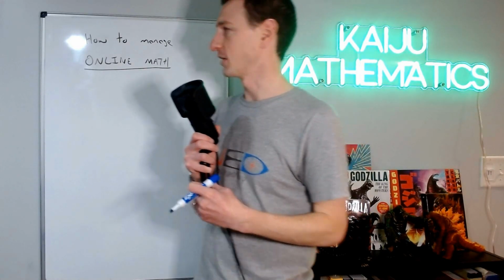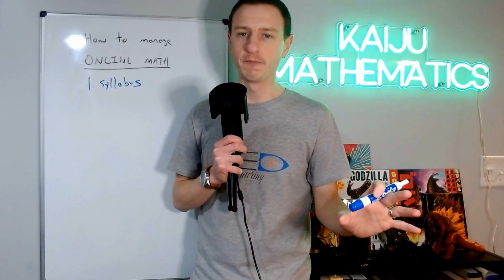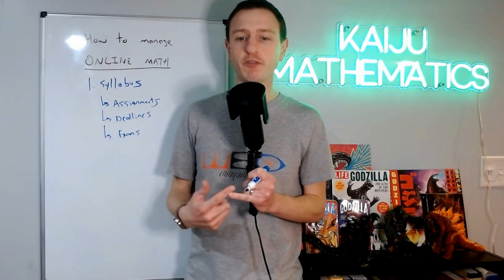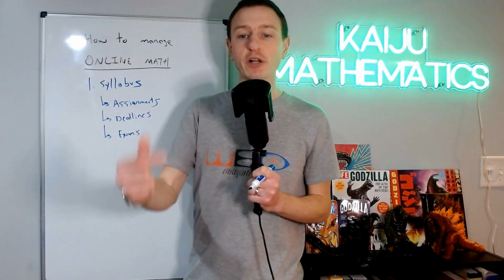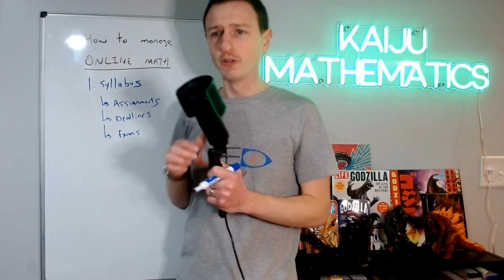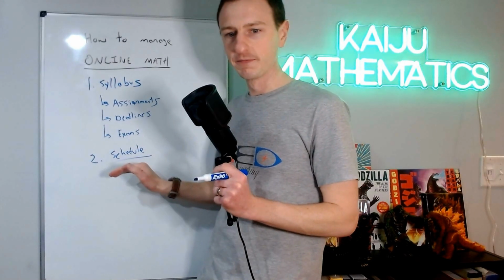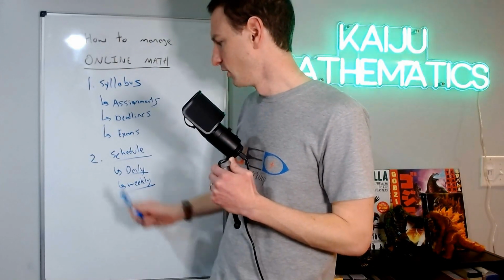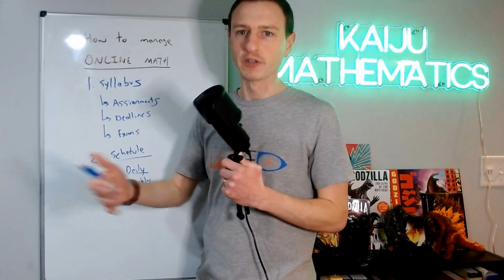How to Manage Online Math Class!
in this video I explain how to manage an online math class. I walk through what to read over in the syllabus. I explain what you should expect in terms of work load in a math class.